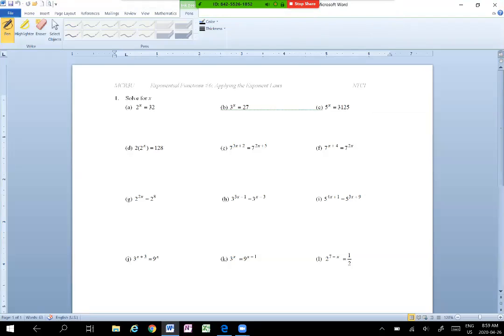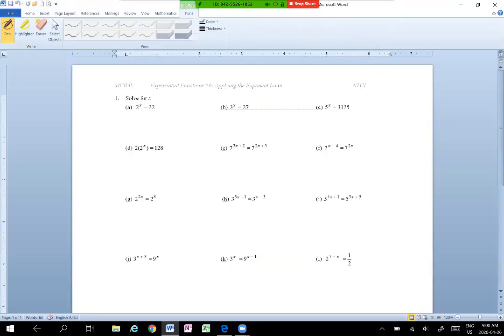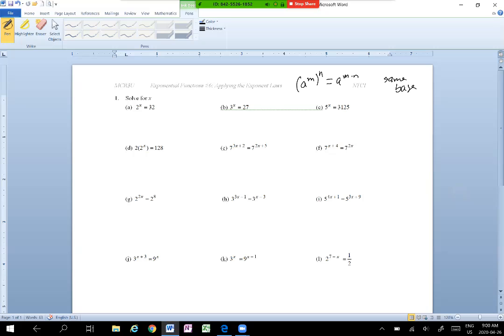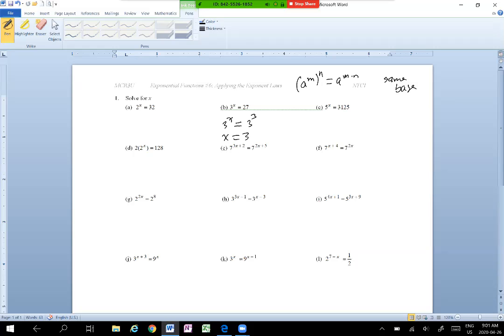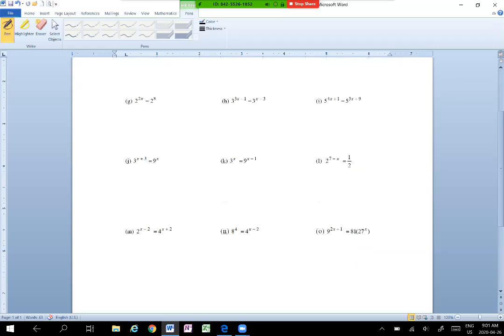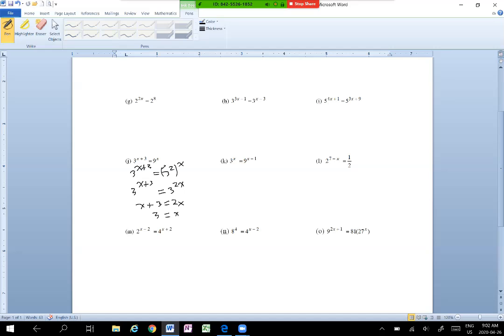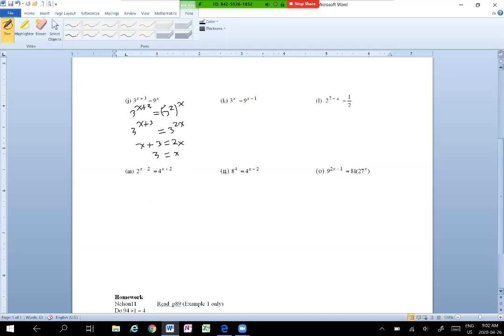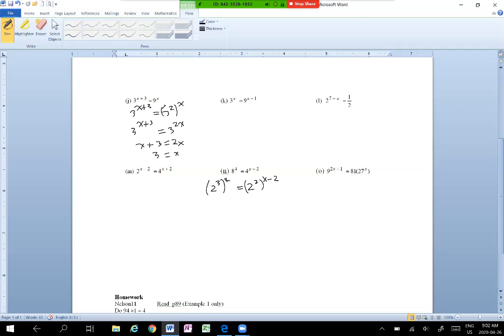MCR3U Exponential Functions 1b of 4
L6 Solving Exponential Equations